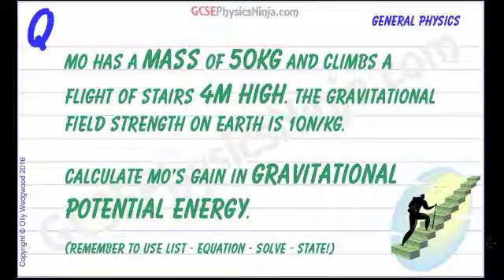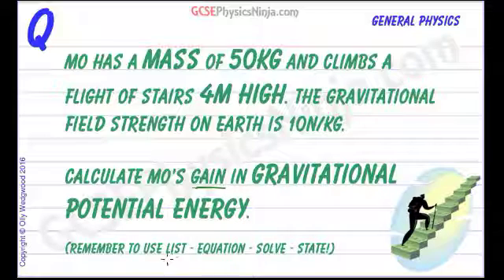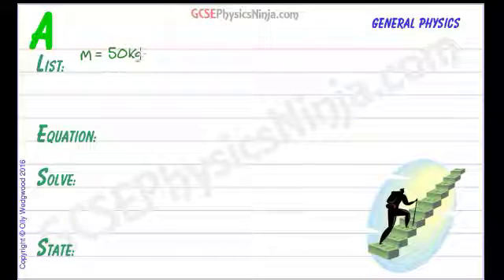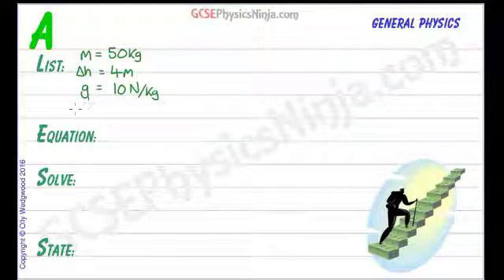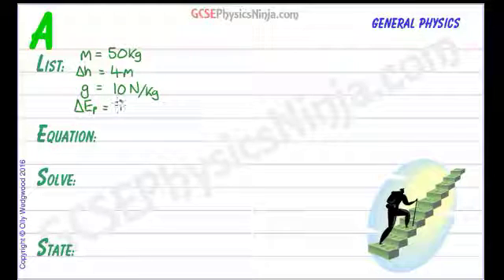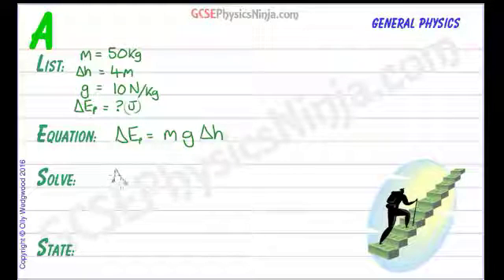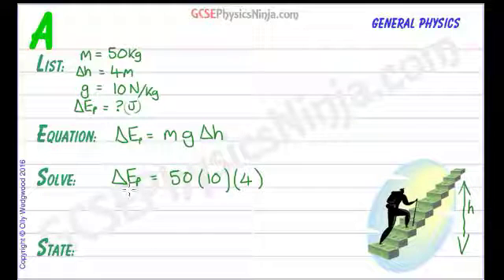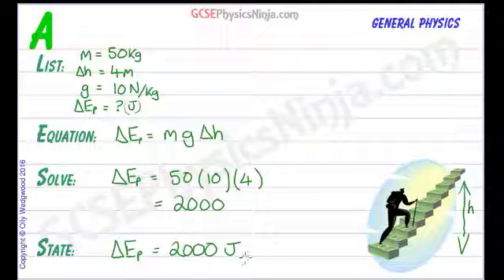Gravitational Potential Energy Calculations - Example Physics Question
This GCSE physics tutorial shows how to calculate gravitational potential energy of a 50kg person (called Mo) who climbs a 4m flight of stairs.

Mo gains gravitational potential energy as he climbs the stairs because his muscles are doing work (transferring energy) from chemical energy into gravitational potential energy.

The formula to calculate the gain in gravitational potential energy (GPE) is:

Gain in GPE (joules) = Mass (kilograms) x Gravitational Field Strength (N/kg) x Height climbed (metres)
or
GPE = mgh  for short.